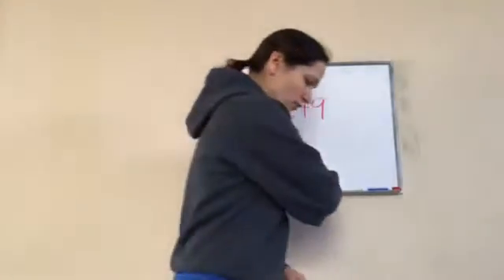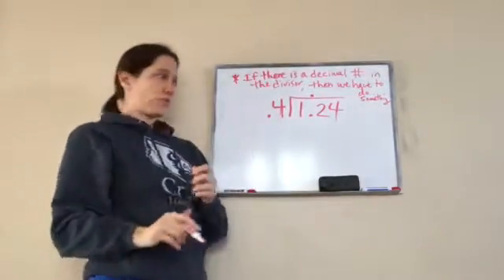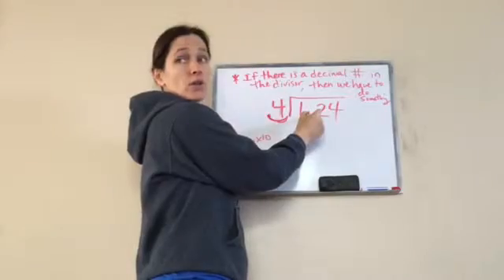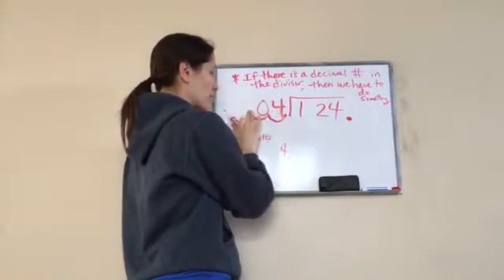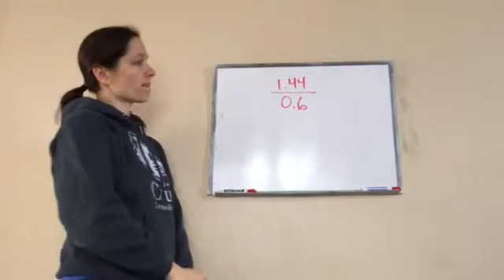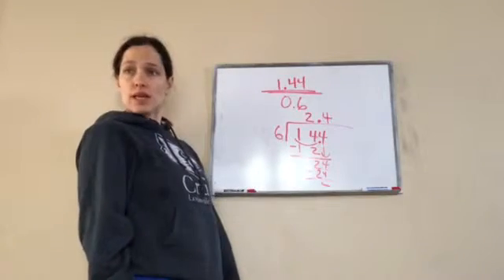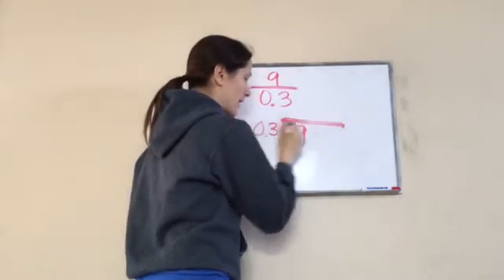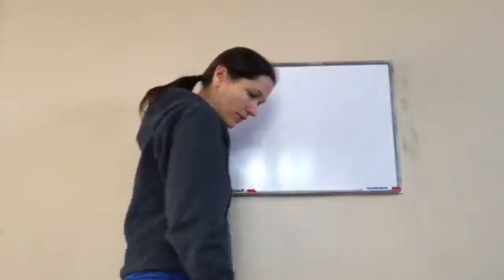Saxon Math 6th Grade - Lesson 49 - Dividing by a Decimal Number